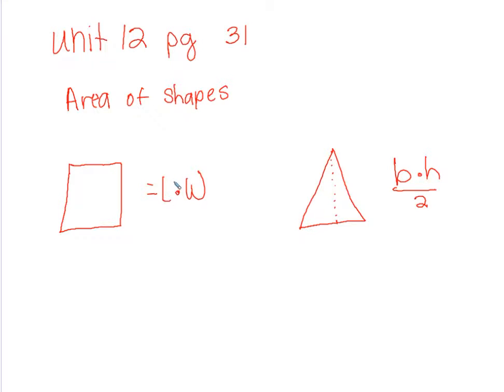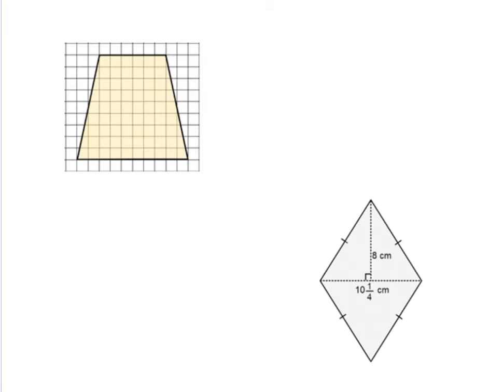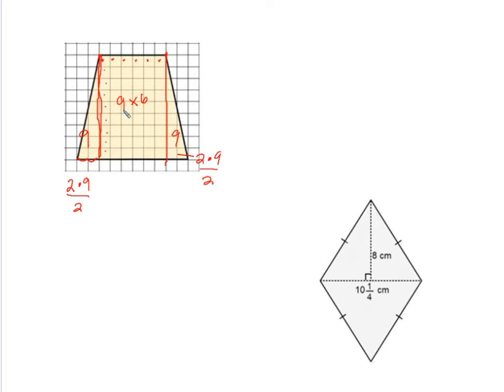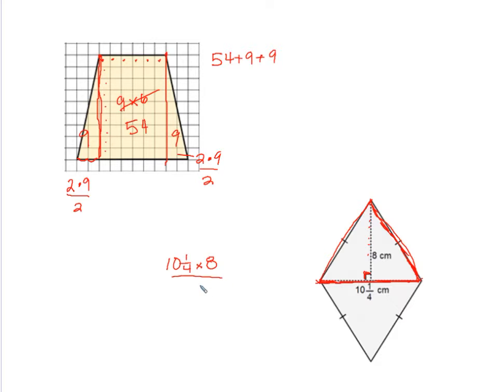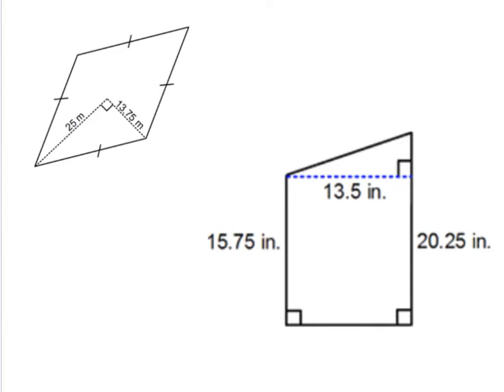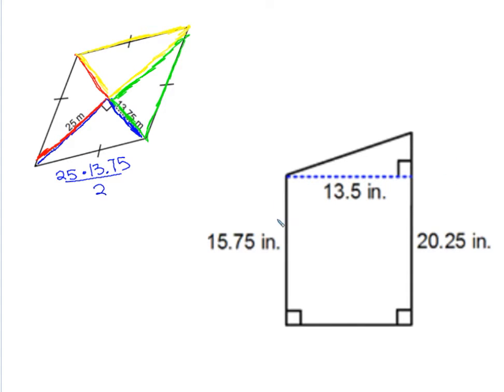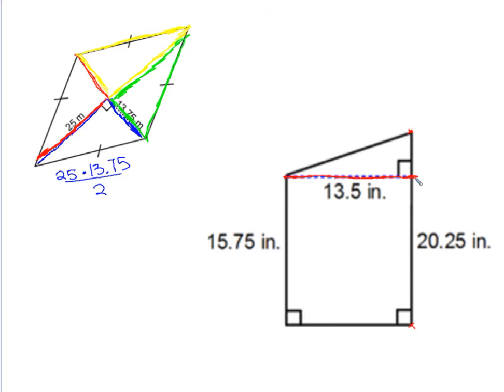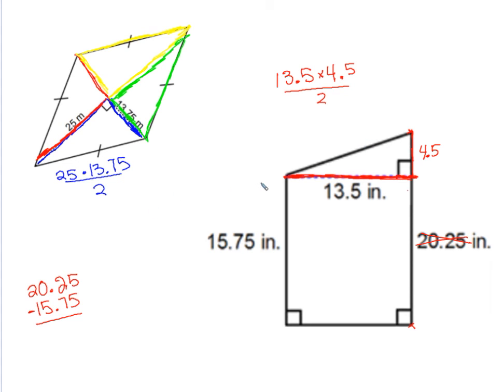Unit 12 Area